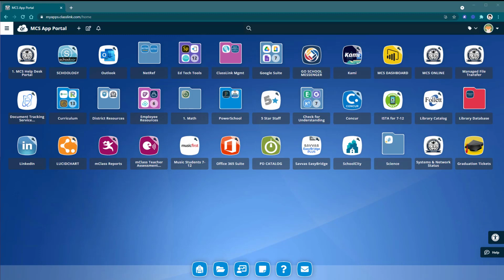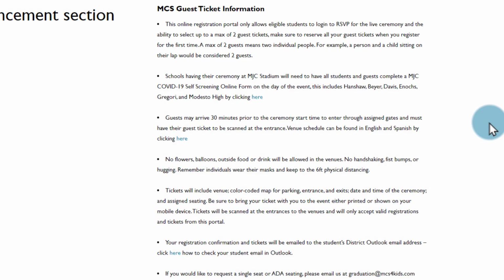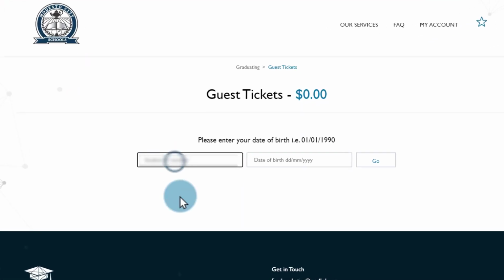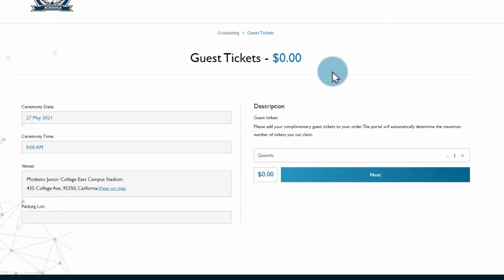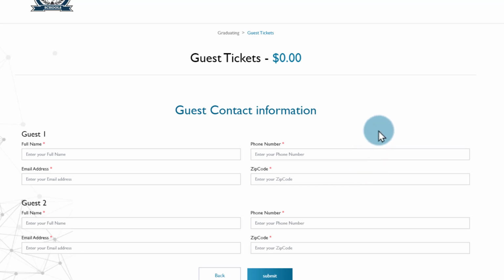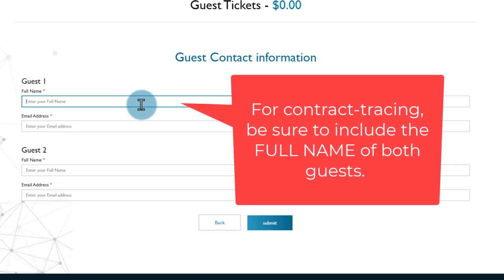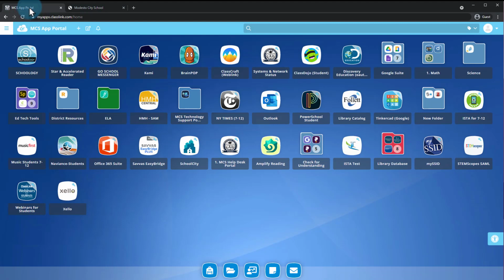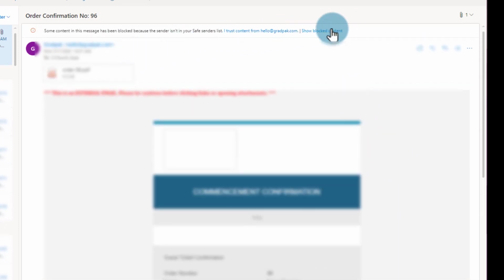MCS Graduation and Promotion - How to Register for Tickets Part 1 of 2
Video -  How-to Register for Guest Tickets Part 1 of 2

Video -  How-to Use Guest Tickets Part 2 of 2